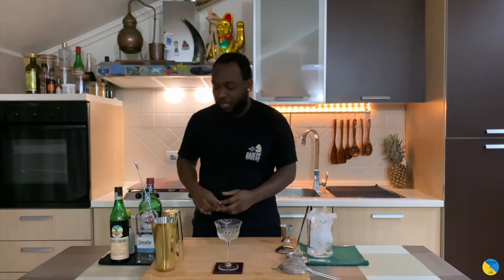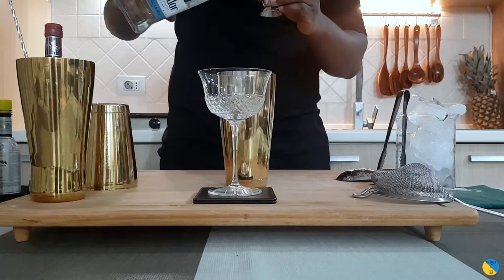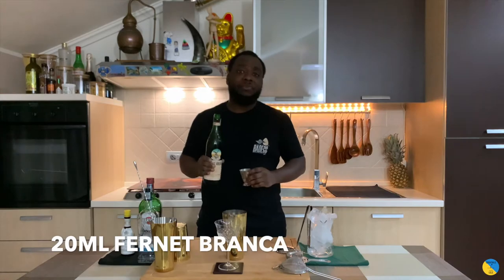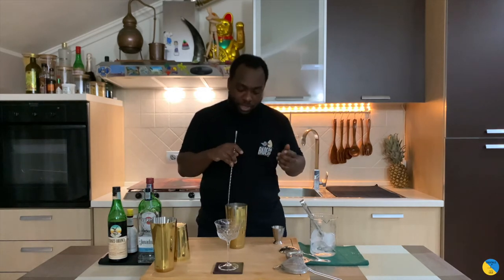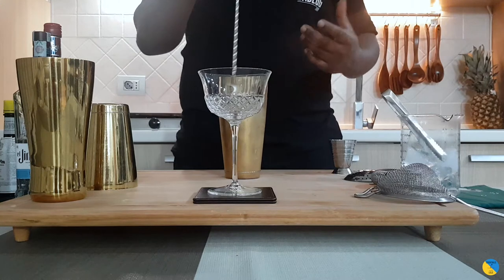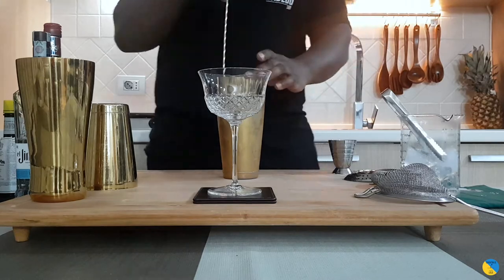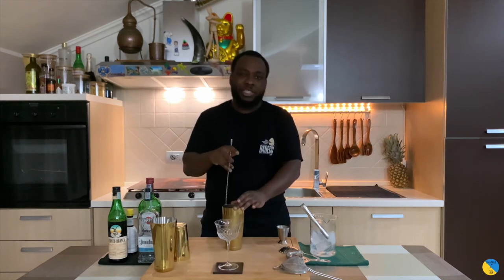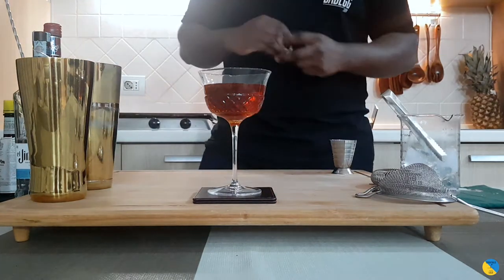How to make a THE FAMOUS with LELE | COCKTAIL with TEQUILA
INGREDIENTS:
45ml Tequila Blanco
20ml Fernet Branca
15ml Sweet Vermouth
15ml Gomme
2 dash Angostura Bitter